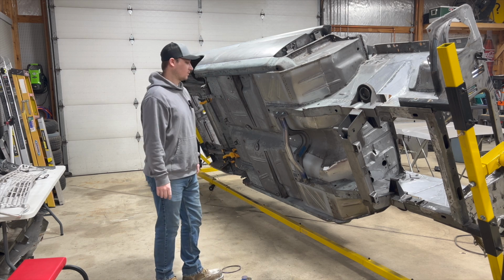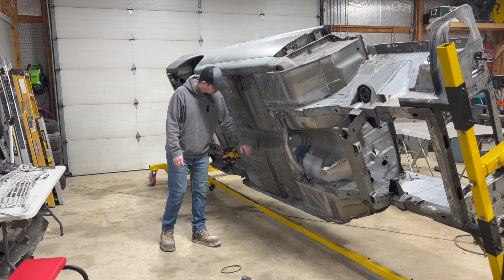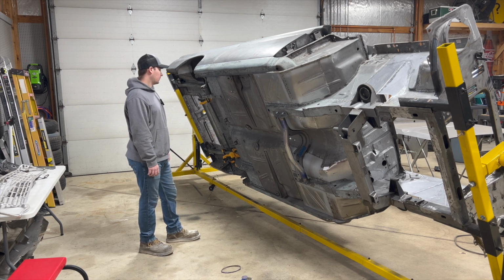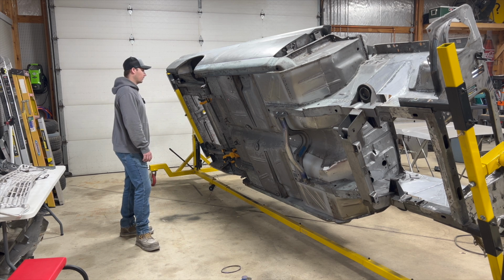Welding up Floor Patch Panels & Welding Floor Pan Holes - 1964 Ford Falcon Restoration project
This week, I’m wrapping up the floor pan patches on the 1964 Ford Falcon. Welded in new metal, welded up some of  the random holes, and got the floor sealed and ready for the next step. Steady progress, one week at a time.

Let me know what you think or drop a comment with any tips or feedback. Appreciate all the support so far!